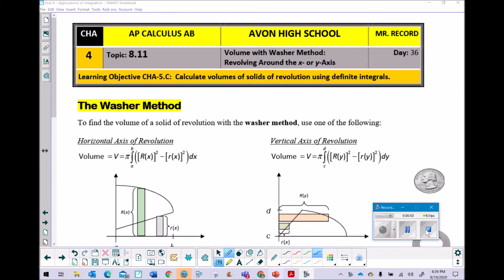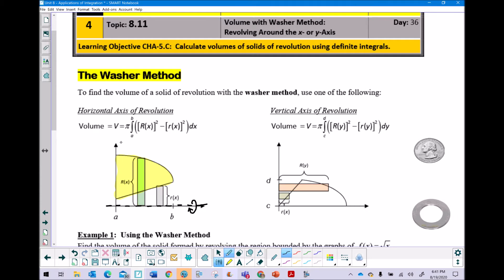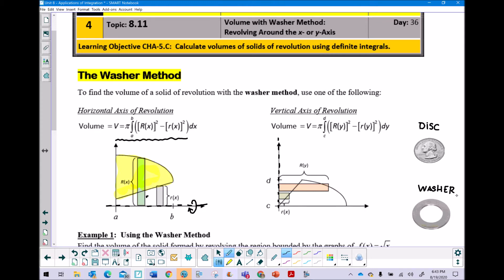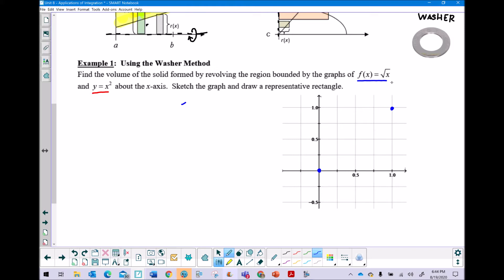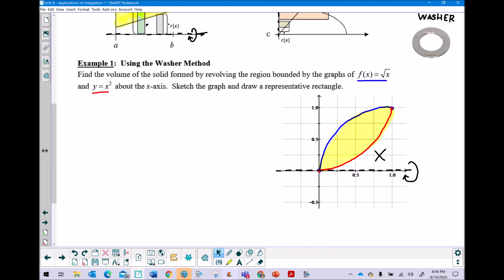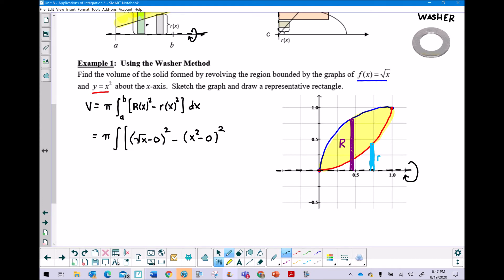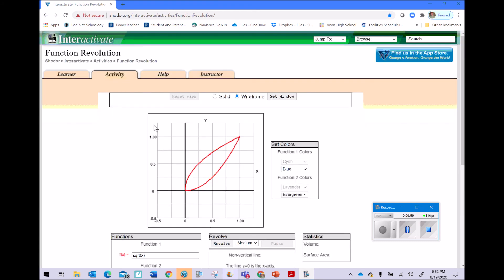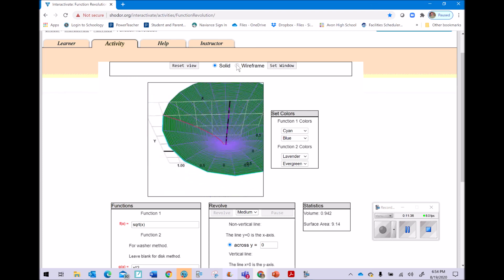Avon High School - AP Calculus AB - Topic 8.11 - Example 1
INTRODUCING THE WASHER.  In this video, I will introduce the washer approach to finding the volume of a solid of revolution.

Link to the Unit 8 Guided Practice packet used at Avon High School